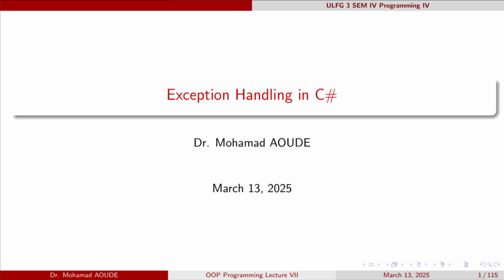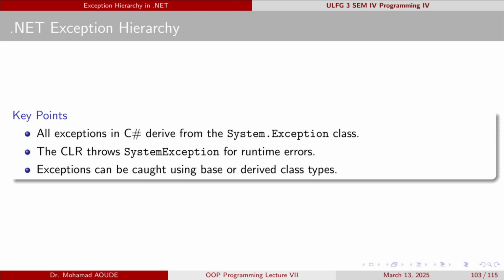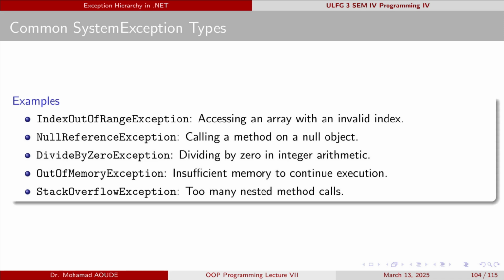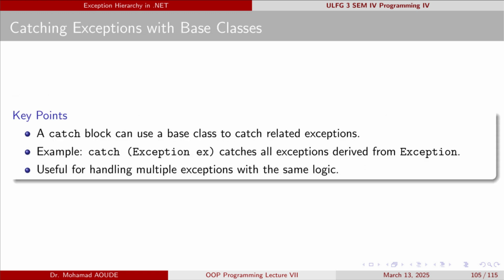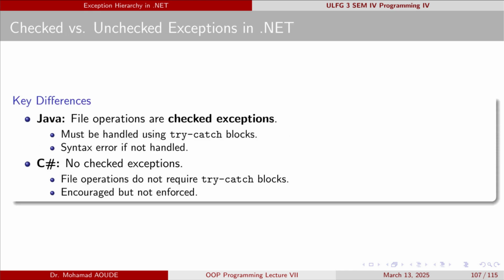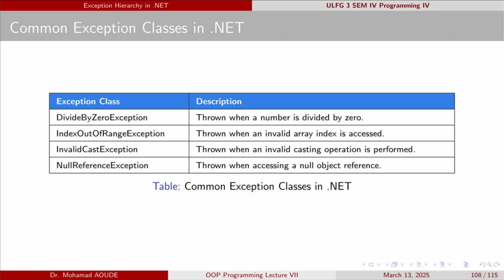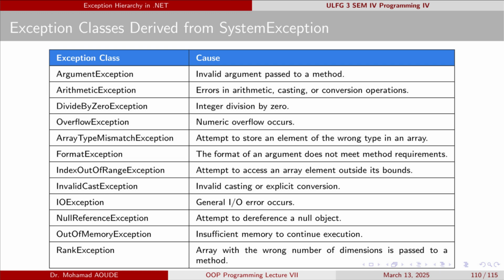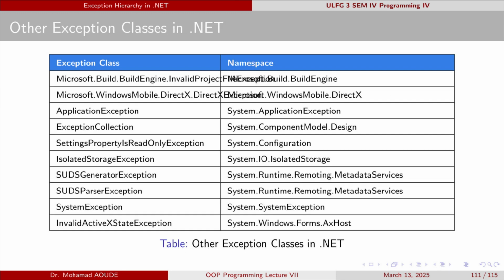Object-Oriented programming (C#) lecture 07 Exception Handling Part 5